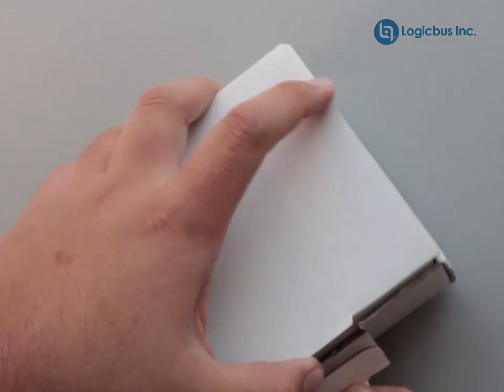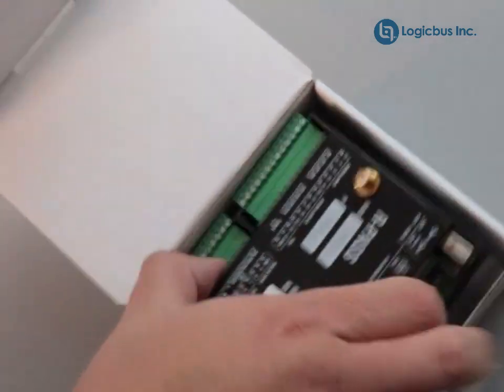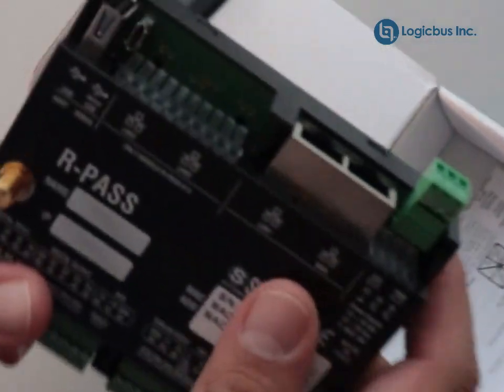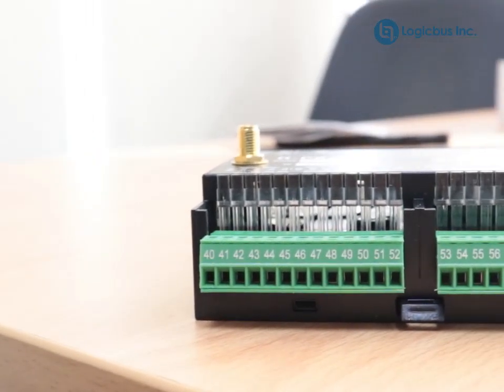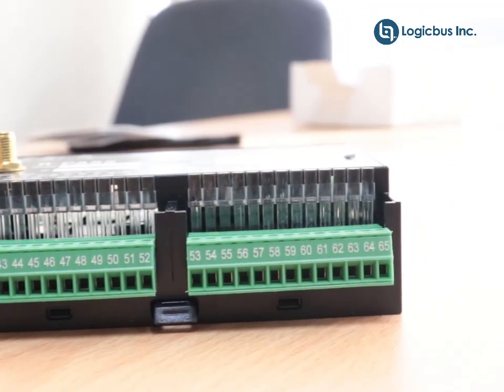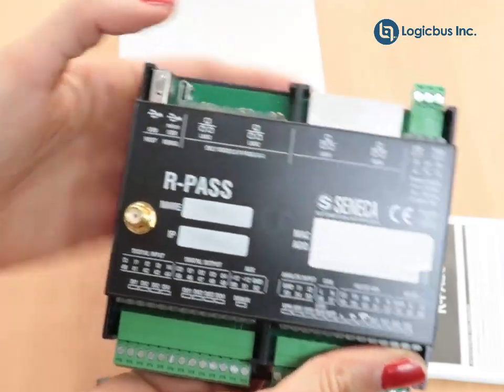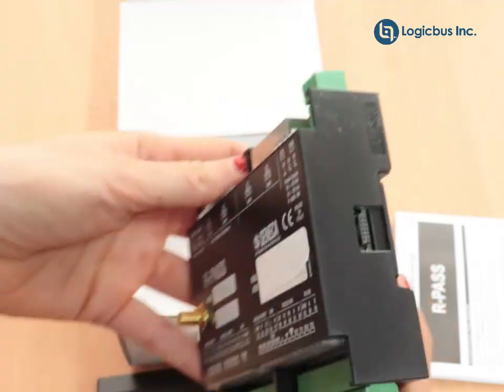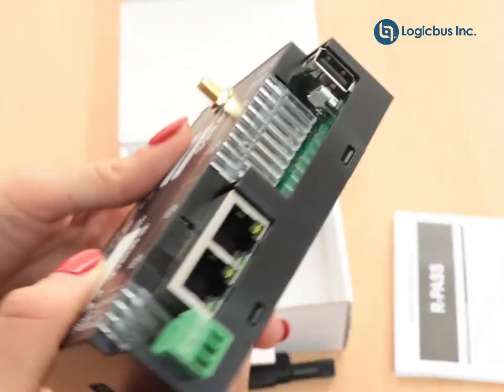Unboxing SENECA R-PAS-W-2-0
R-PASS is ideal for implementing client/server connectivity solutions, enabling the implementation of systems with different complexities and multiple simultaneous access points to the plant or individual machines.